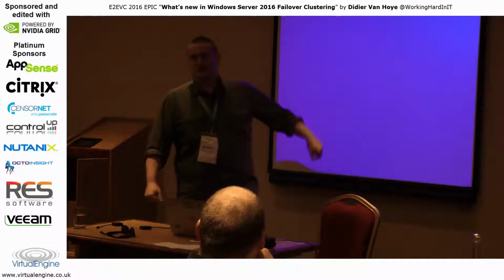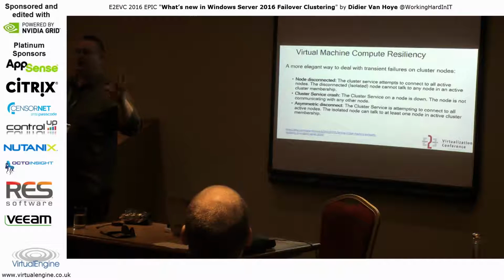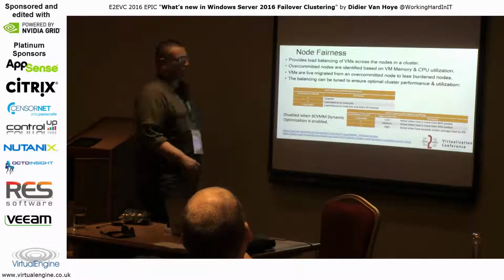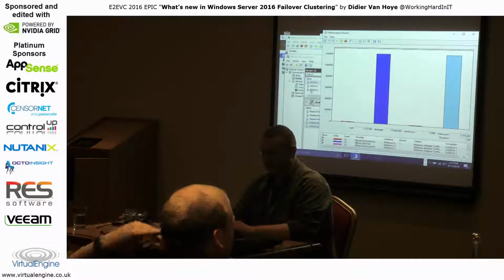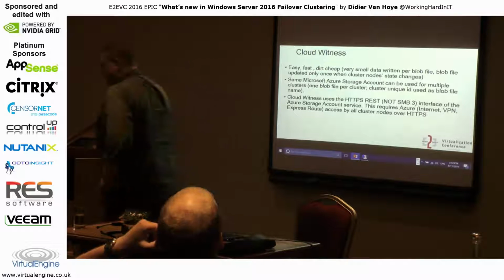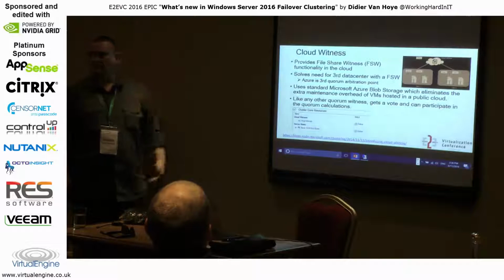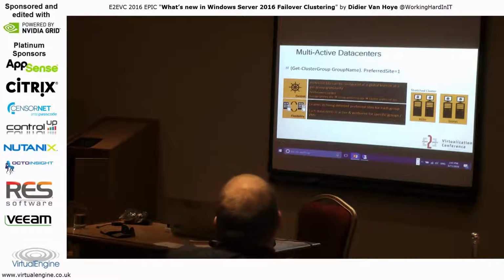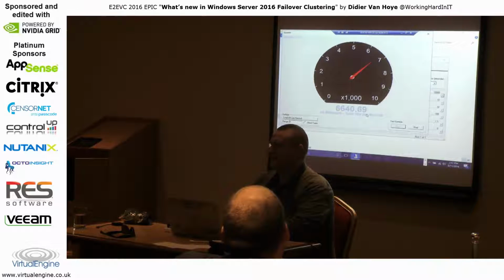Whats new in Windows Server 2016 Clustering